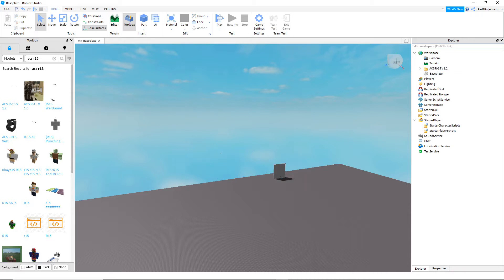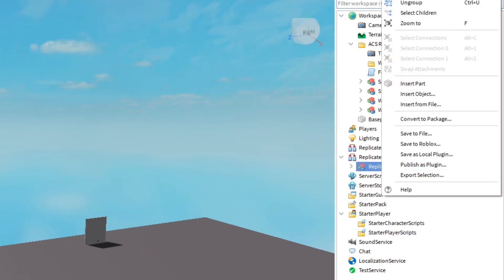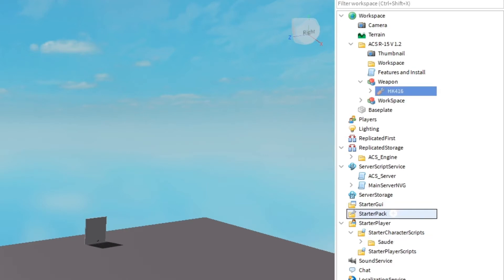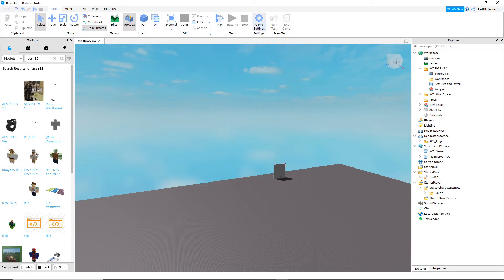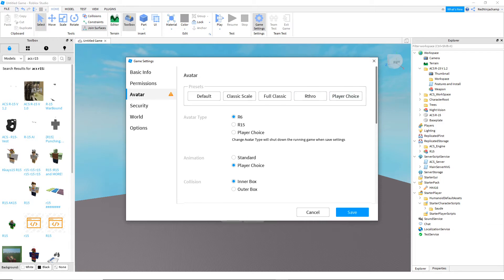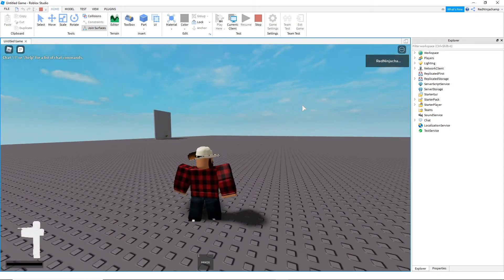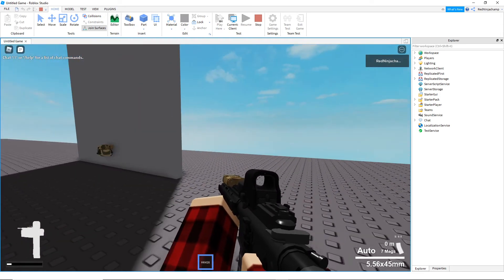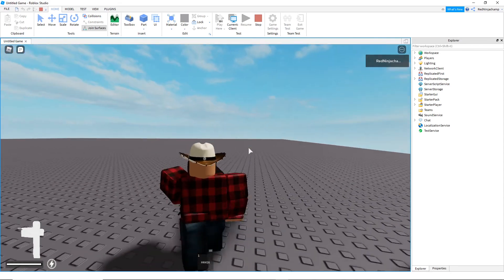How to install ACS R15? | Roblox Studio (2020)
I hope you're all going to enjoy this episode as always! Like always, sit back, relax, and enjoy! ;D